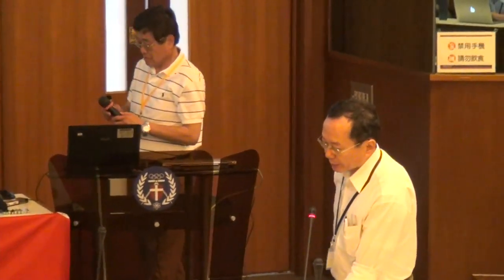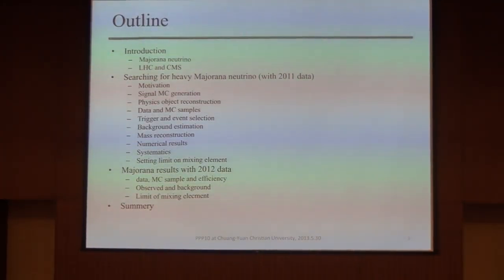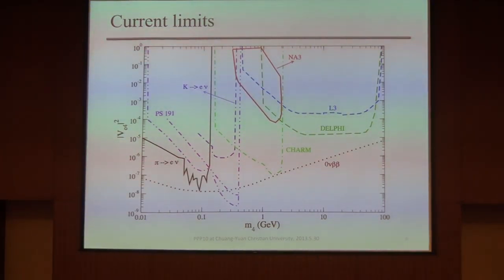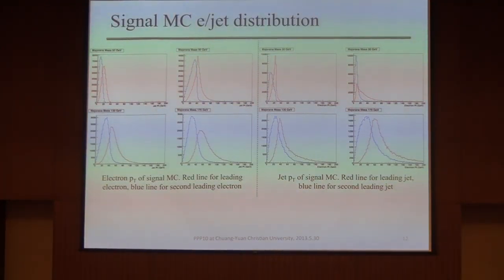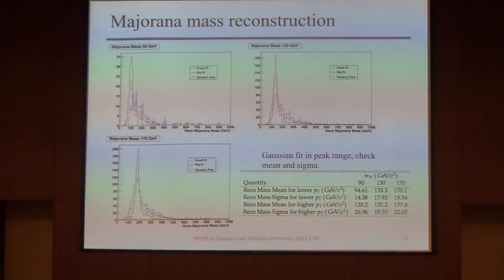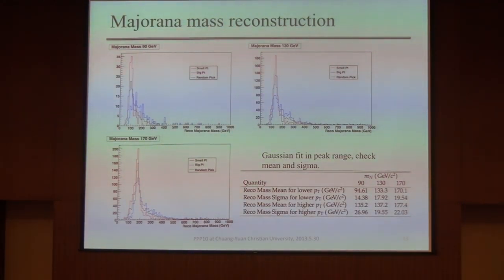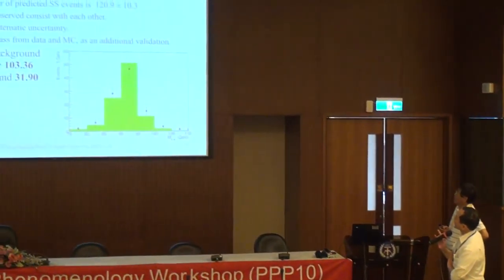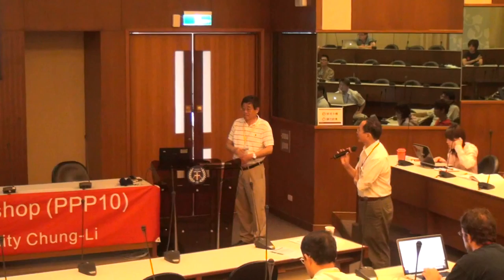Weimin Wu, Search for Heavy Majorana Neutrino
The Tenth Particle Physics Phenomenology Workshop (PPP10)
Speaker: Prof. Weimin Wu (Beijing University)
Time: 5/29-6/1, 2013
Place: Chung-Yuan Chrisitan University, Jhongli (Chung-Li) City